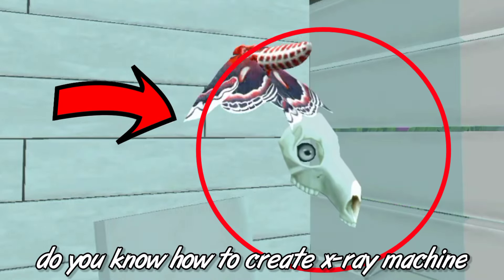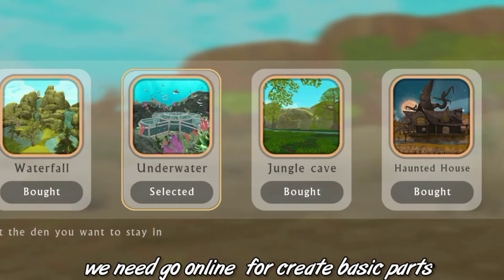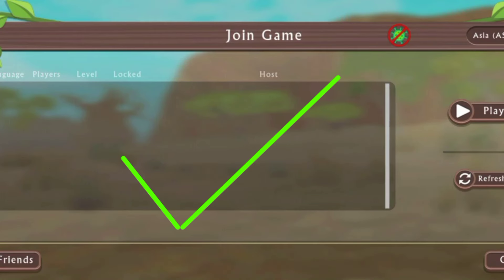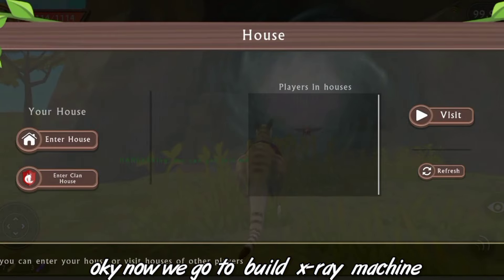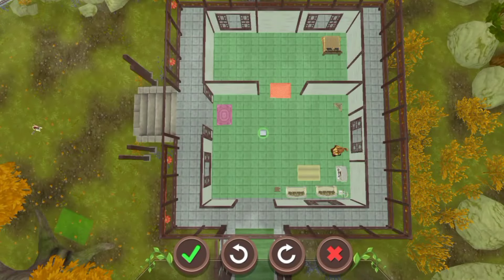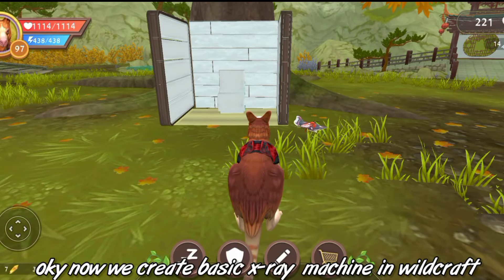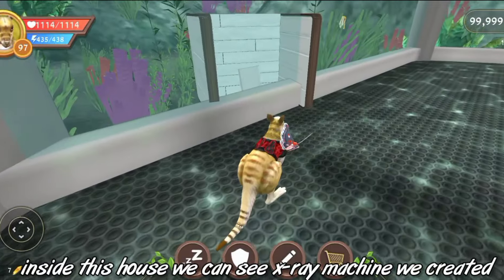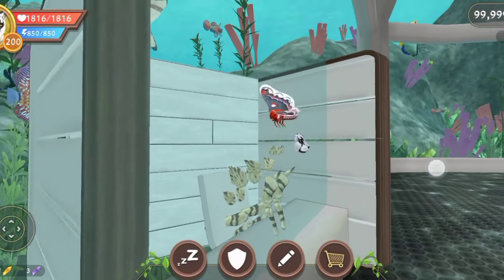how to build a X rey machine in wildcraft we can see kangaroo skul Cheetah skeleton omg😮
Building X rey machine in wildcraft
Hi friends
Welcome to x rey  machine build tutorial
In this episode today we build a X rey machine in wildcraft😮
With this new tutorial we can scan animals body 😂
So you can see cheetah skeleton
 kangaroo face and more animals 😉